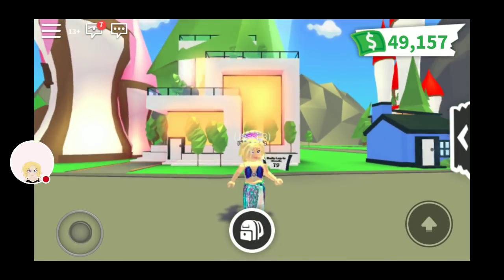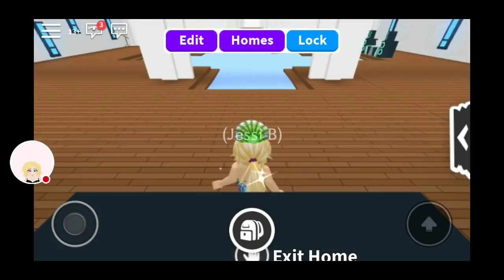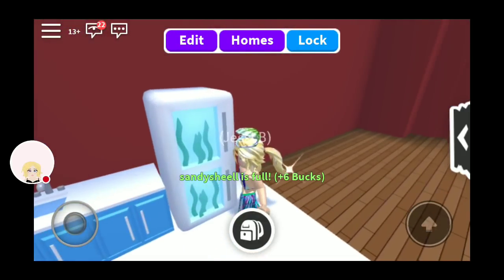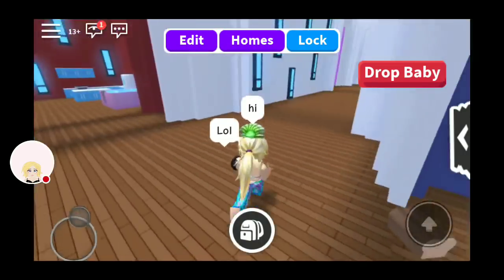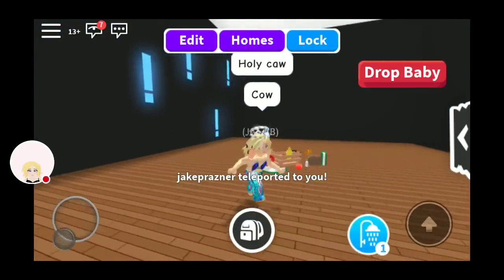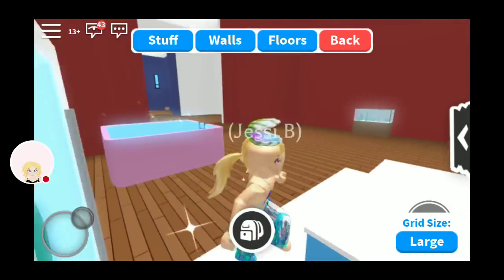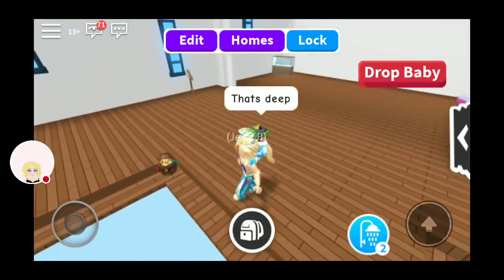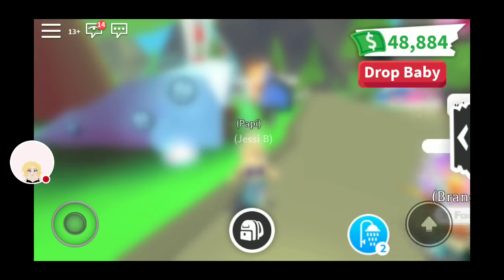🧜‍♀️🌸Mermaid Mansion Adopt Me Roblox🌸🧜‍♀️